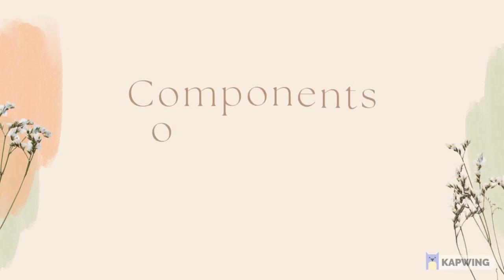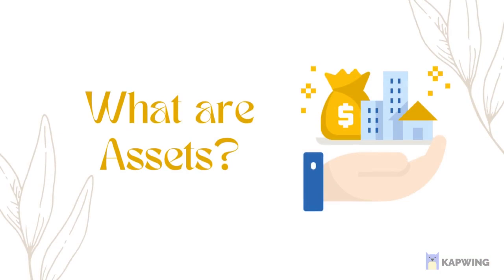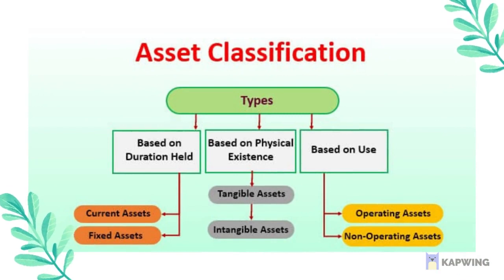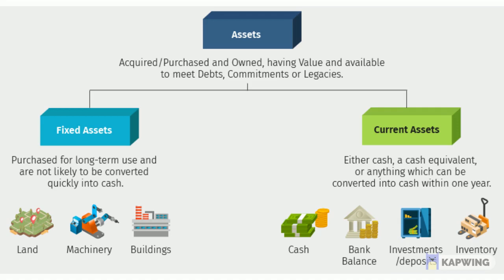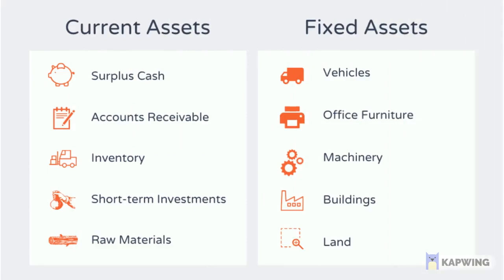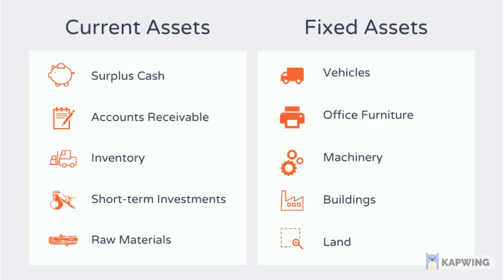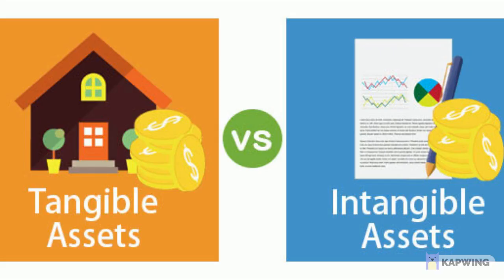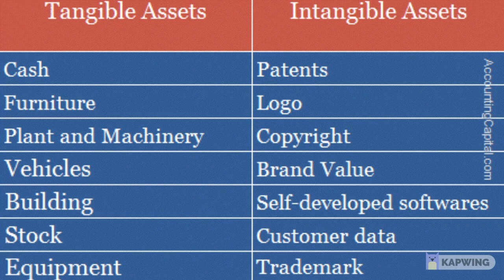What are Assets ? l Classification of Assets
Components of Balance sheet
what are assets Classification of Assets

        ThankYou for your Support and love
_____________________________/SOCIAL LINKS\___________________________________